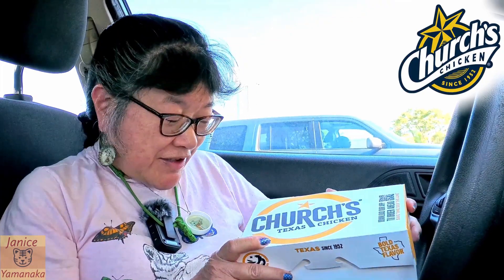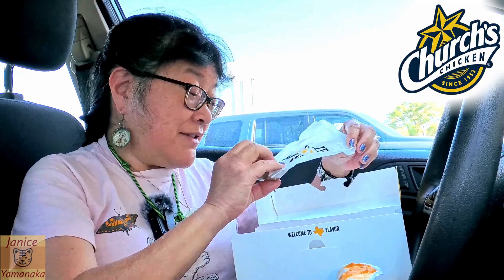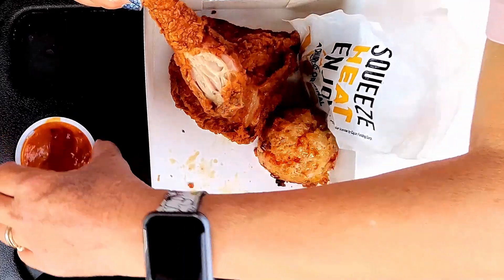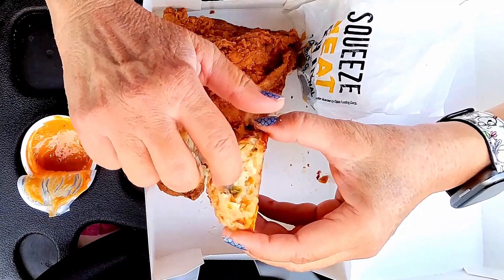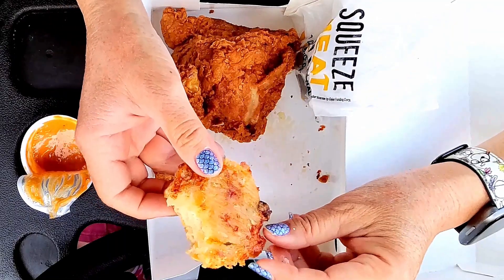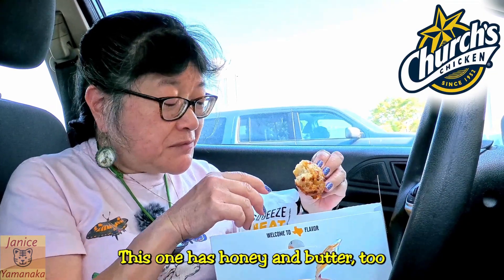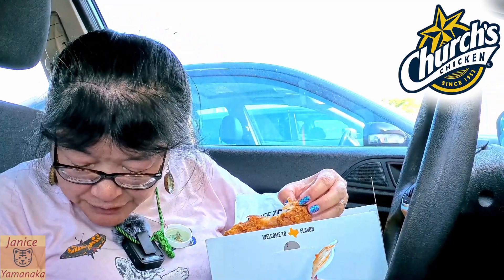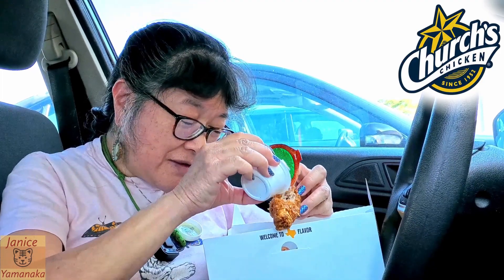NEW: Cheddapeno Biscuit and Signature Hot Sauce at Church's Texas Chicken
This is a review by Megan's Mom on 4/30/24 (Tuesday) of the Cheddapeno Biscuit and Signature Hot Sauce which we got from Church's Texas Chicken in Gardena, CA. I ordered the Texas 2-Piece Spicy Bone-In Chicken with container of Signature Hot Sauce, a Cheddapeño Biscuit and signature jalapeños, starting at $3.99 according to the Chew Boom website. The new Signature Hot Sauce boasts a fusion of heat and sweetness, featuring hints of habanero peppers, red chilies, roasted garlic, and aromatic spices (including Hoisen Sauce). The Cheddapeño Biscuit features the Honey-Butter Biscuits you love, now with a kick of diced jalapeños and real cheddar cheese baked in.
***We are eating this in the Church's Texas Chicken parking lot.